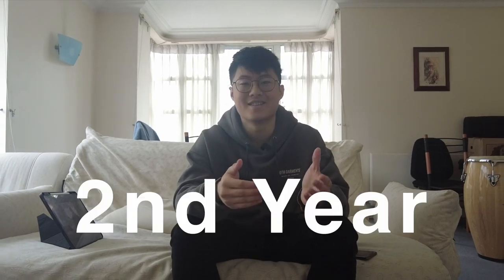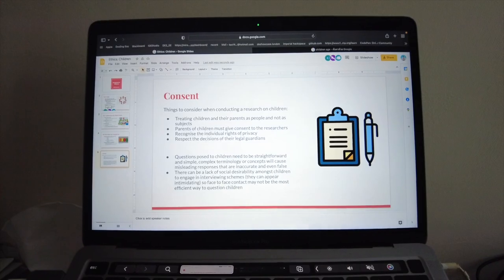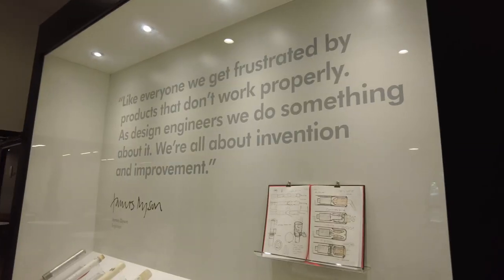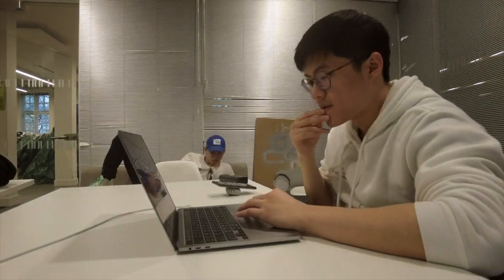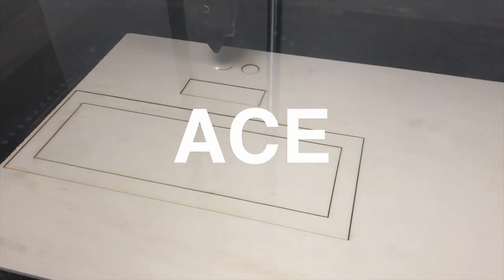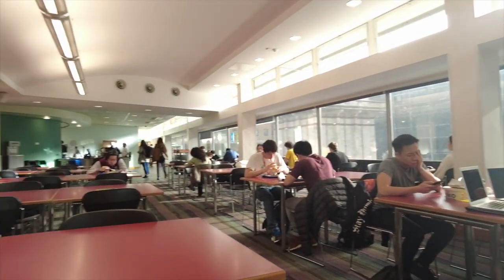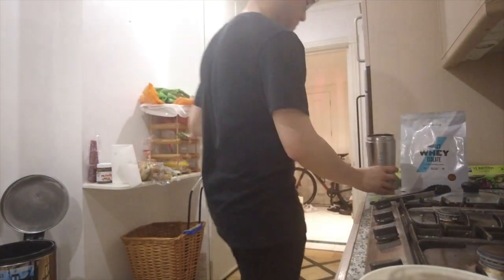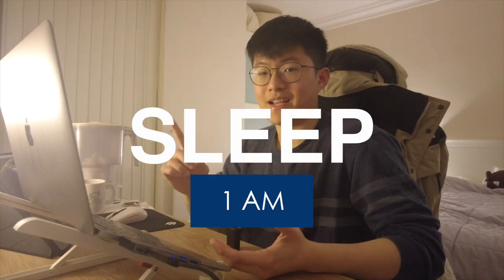A Day in My Life as a Design Engineering Student at IMPERIAL COLLEGE LONDON | TeeSaran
Since started the course I haven't shared anything about what and where I study. So here it is. In this VDO, you'll see what a typical day of my life is like at Imperial College London and I'll do a little tour around the campus as well. Hope you like it!

Thai subtitle is also available.
มีซับไทยให้ละครับ.

00:30 Intro
01:15 Morning routine
01:45 Going to Imperial
02:44 Afternoon & DBDE tour
04:08 Out to campus tour
04:44 Evening routine
05:14 Back home